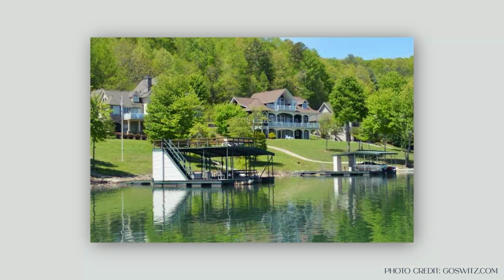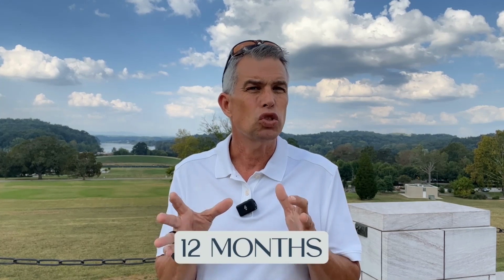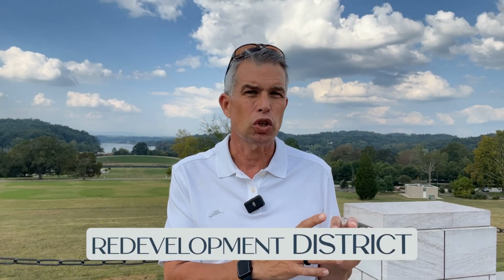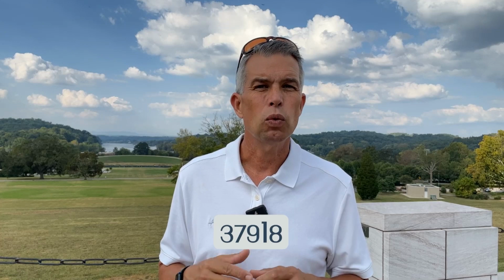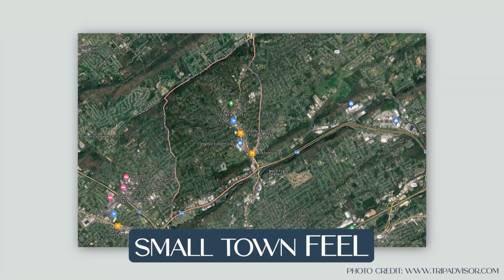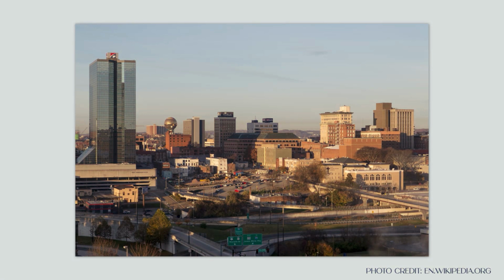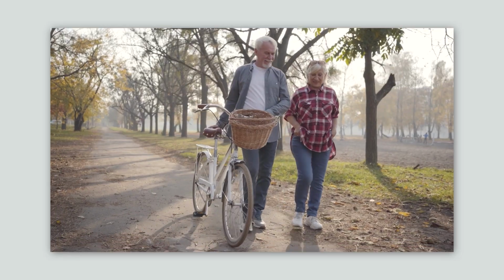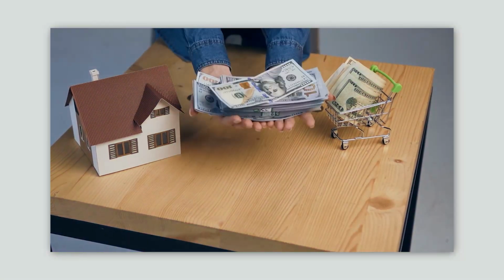Knoxville Surprising Housing Boom: Top Neighborhoods to Watch in 2024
If you're contemplating a move to Knoxville, Tennessee, you're in for some exciting news!🌟

Knoxville boasts not one, but two zip codes that have recently stormed into the national top ten for expected home price appreciation over the next year.🏡

Discover why these neighborhoods are swiftly becoming the top choices for savvy homebuyers.

Knoxville offers a blend of quality living, work opportunities, and recreational delights against the backdrop of stunning landscapes. 🏞️

Todd Jewell, Broker, TN License #:301475
The Jewell Group
Brokered by Weichert Realtors-SEM Associates